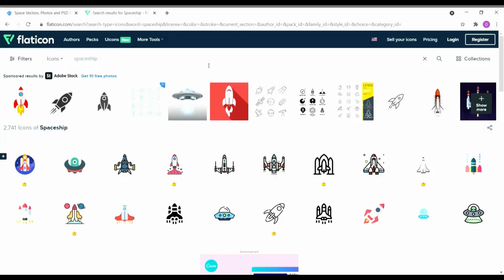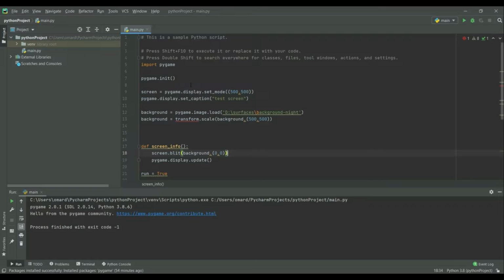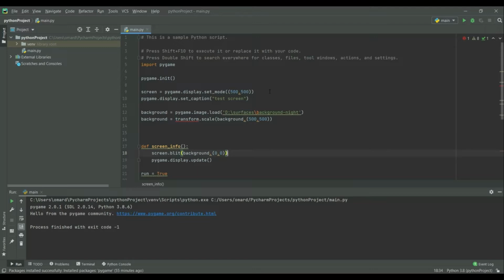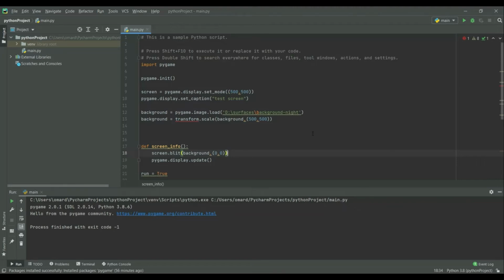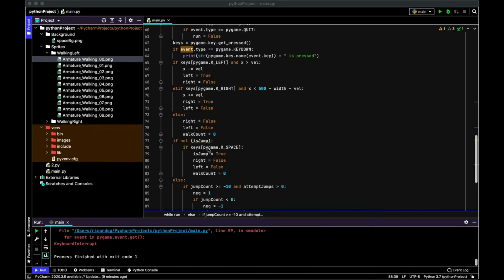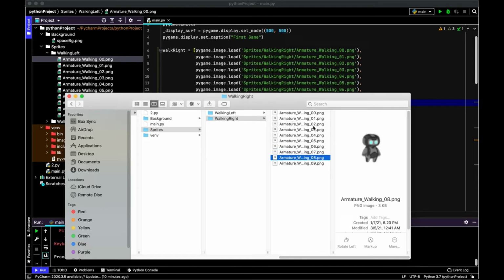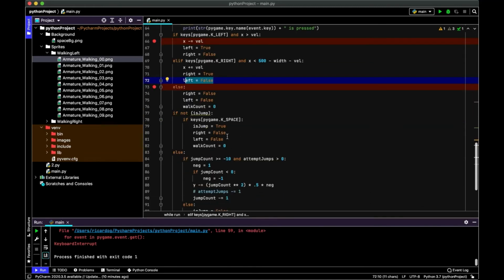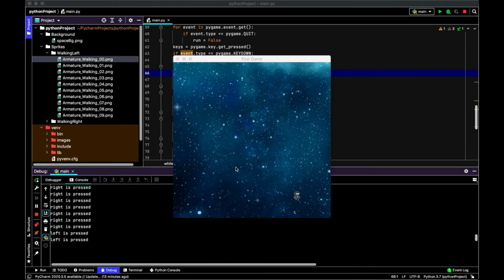The Final Demonstration